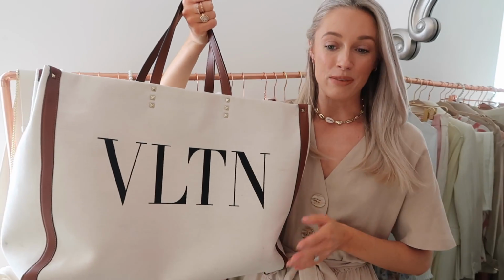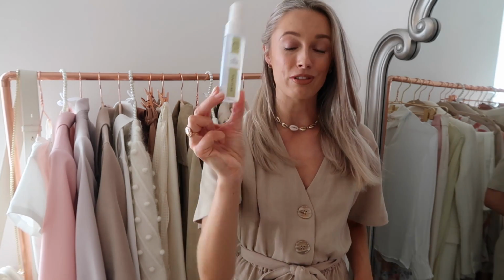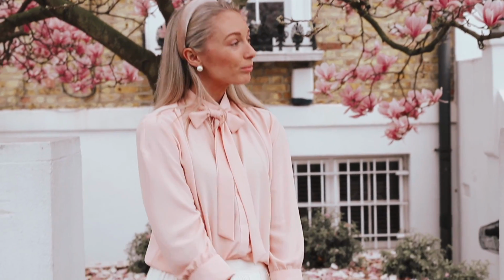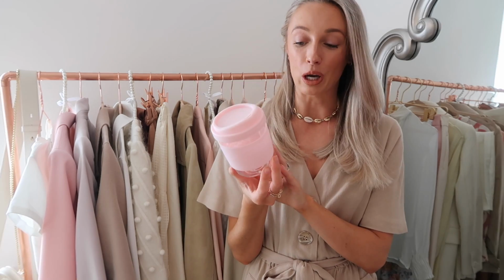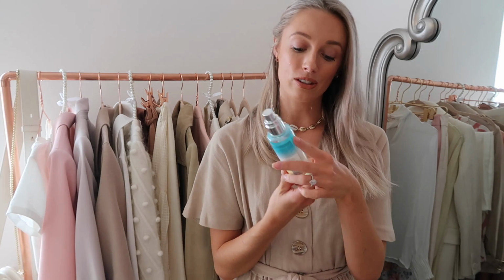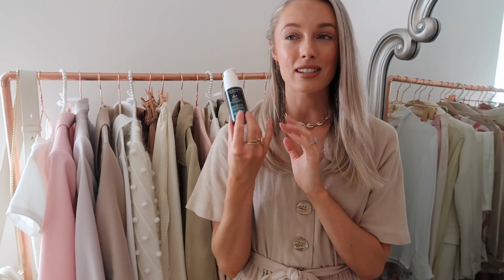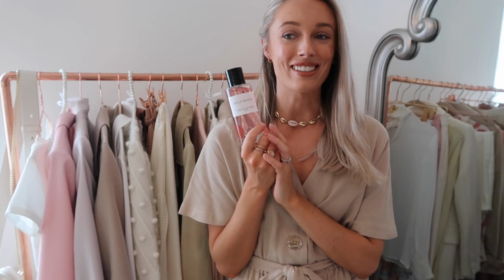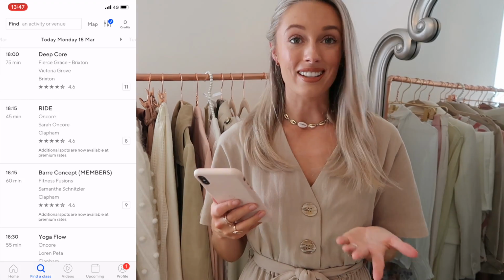WHAT I CAN'T LIVE WITHOUT IN SPRING //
WHAT I CAN'T LIVE WITHOUT IN SPRING - my favourite things this season!